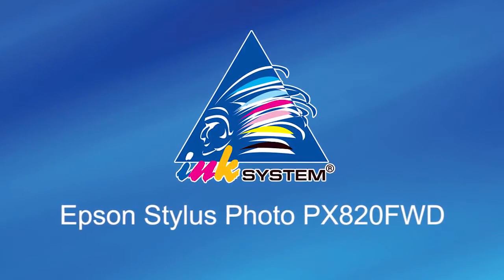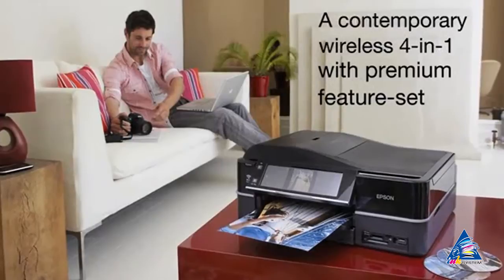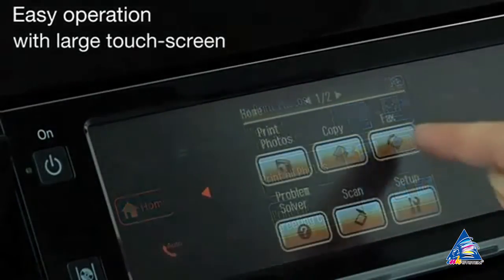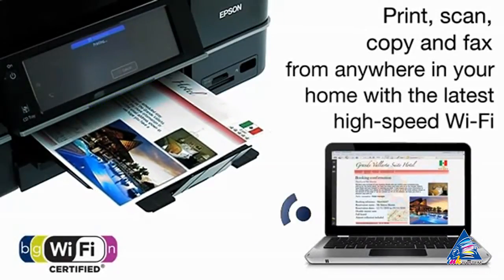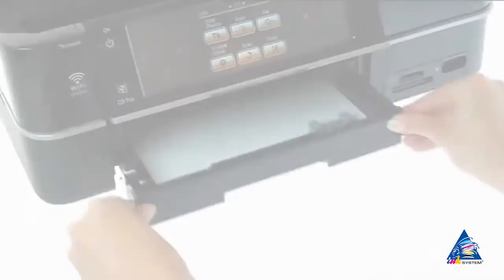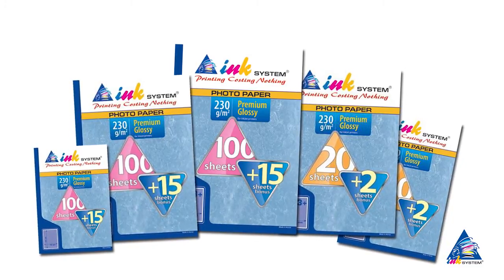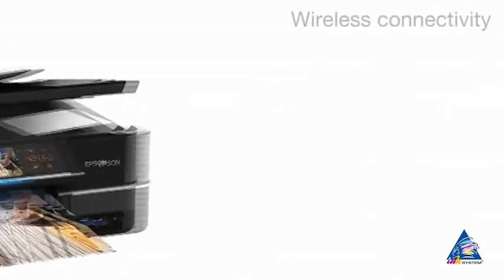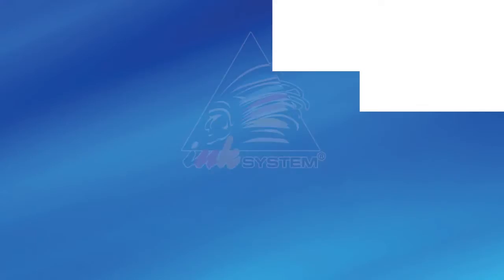Epson Stylus Photo PX820FWD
Review inkjet printer Epson Stylus Photo PX820FWD with CISS INKSYSTEM